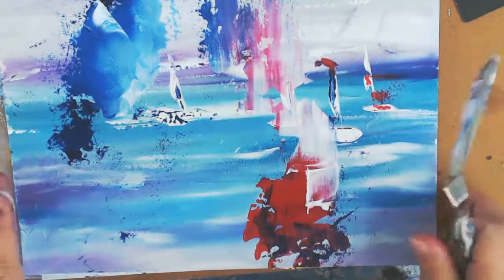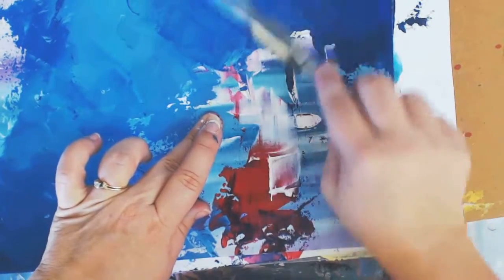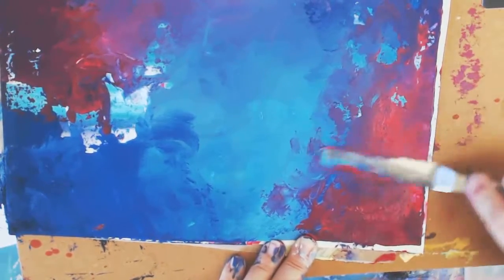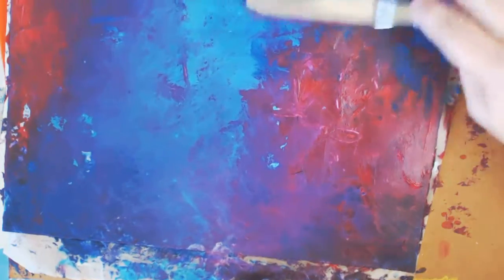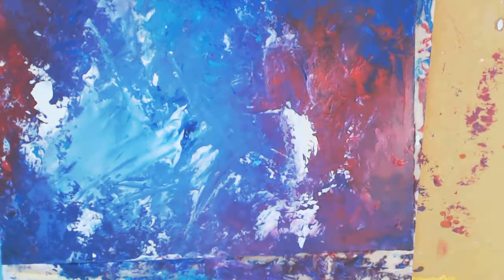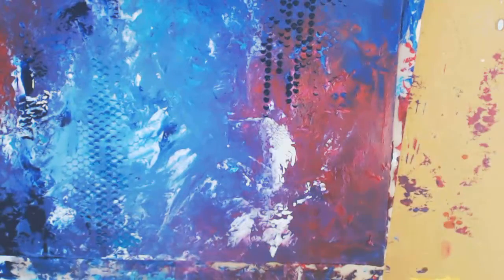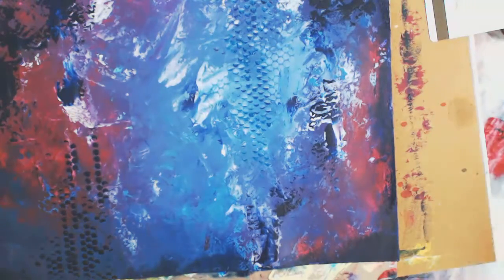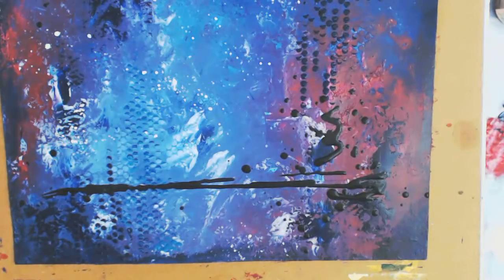Abstract Acrylic Demo Tutorial - Starry Night - Extended Version -11.22.2015